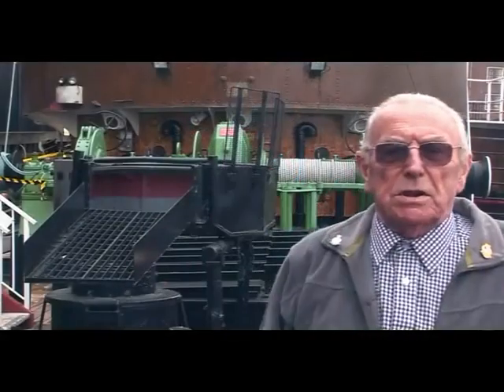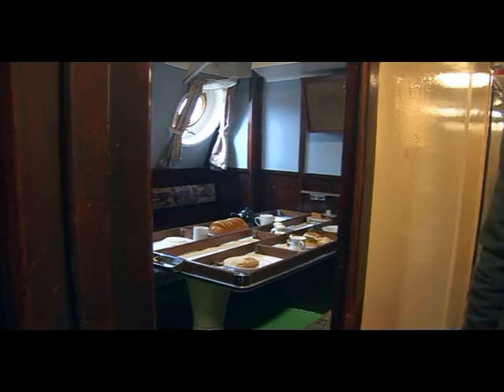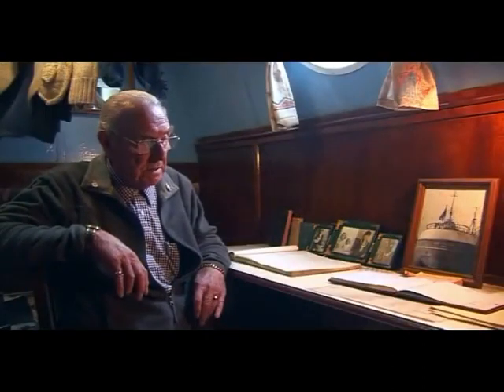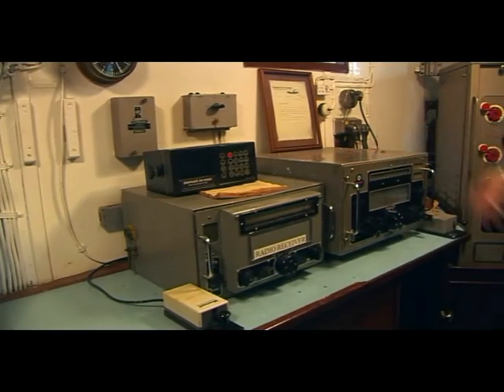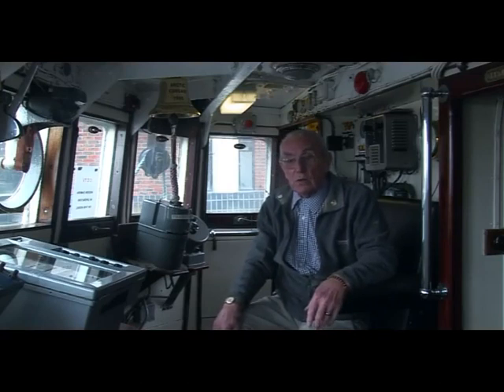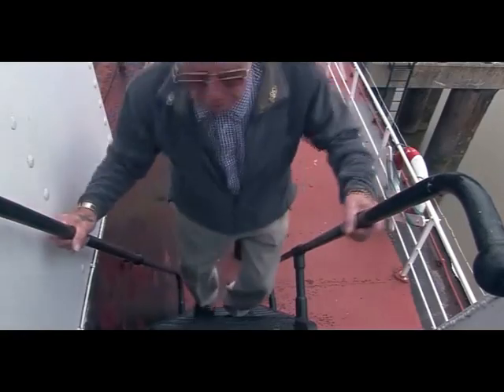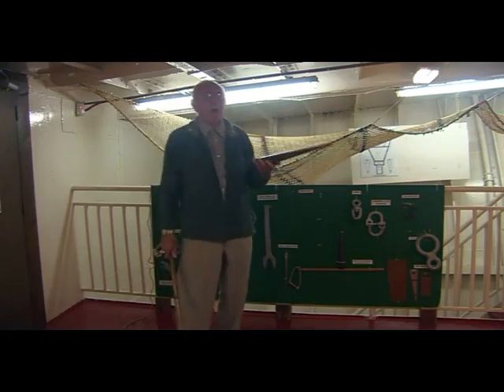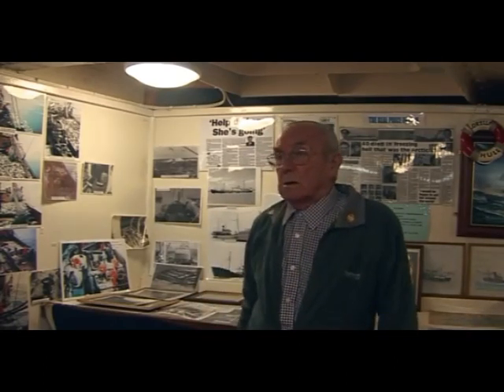Arctic Corsair Tour with Jim Williams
Former trawler skipper Jim Williams takes an in-depth look at the Arctic Corsair and describes life on board a distant-water side trawler.